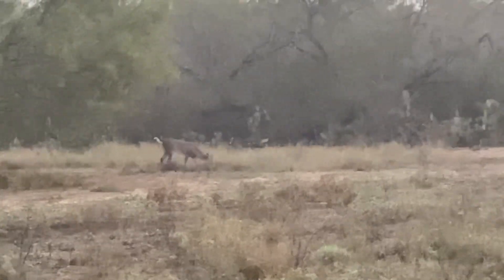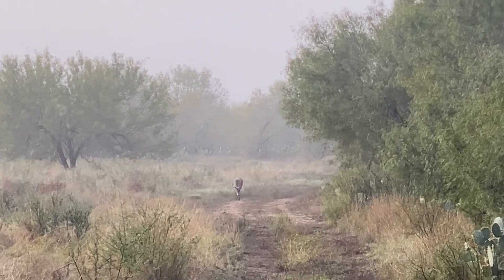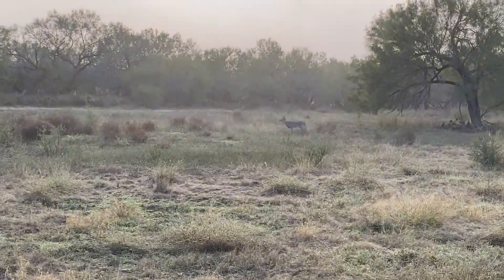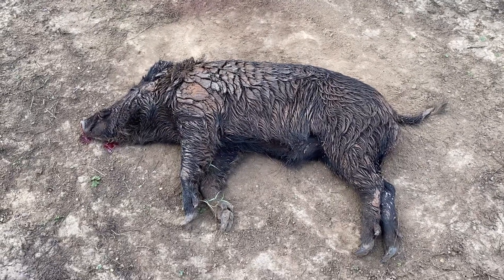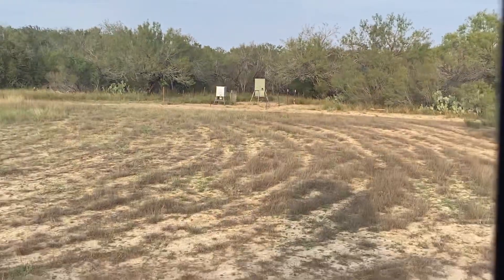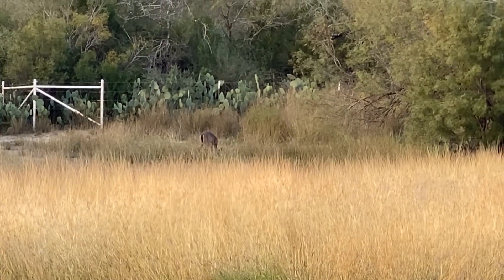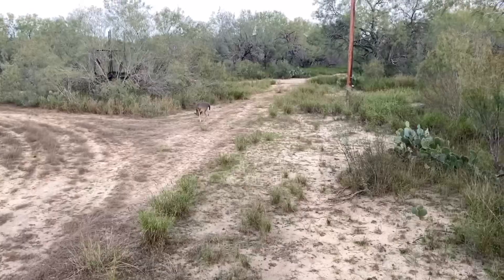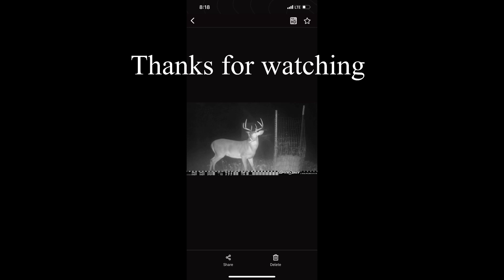2022 South Texas deer season vlog- Episode 2- I bring home the bacon literally